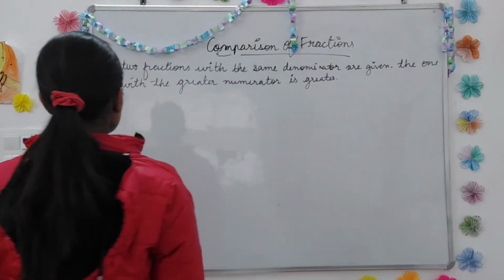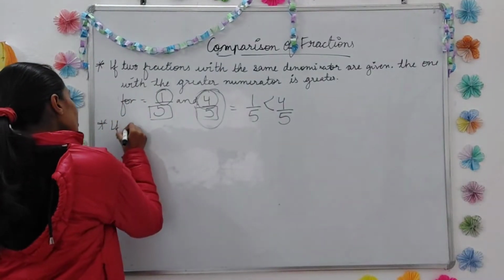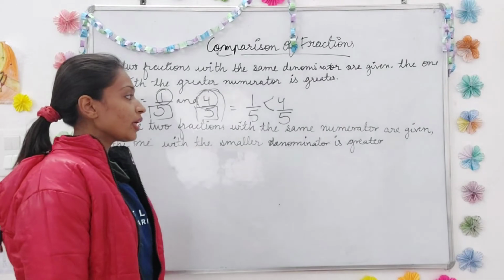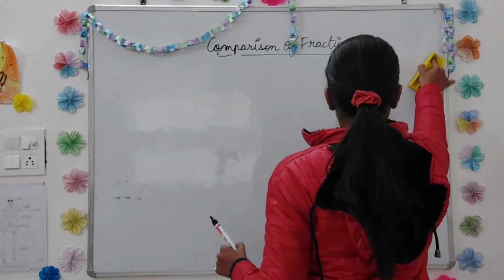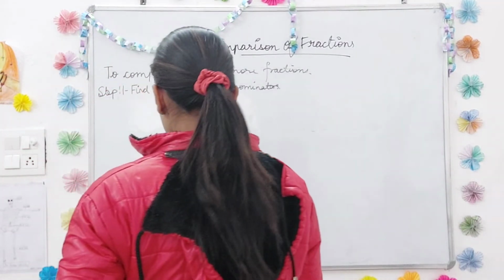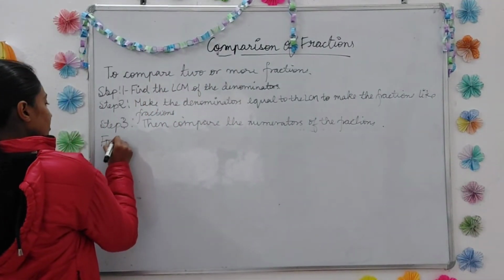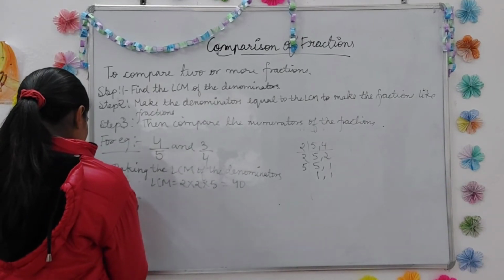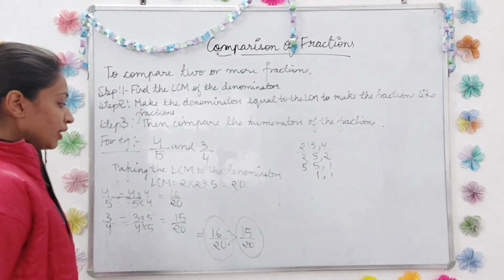Comparison of Fractions || Maths